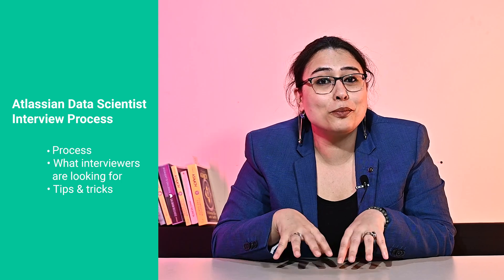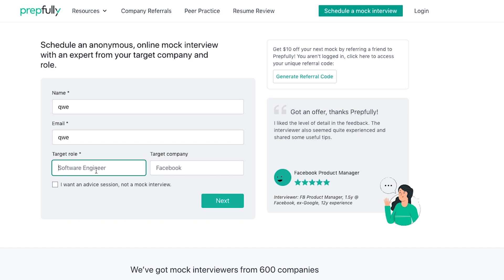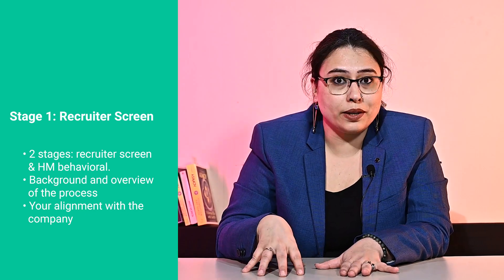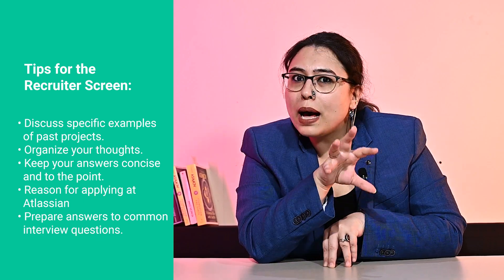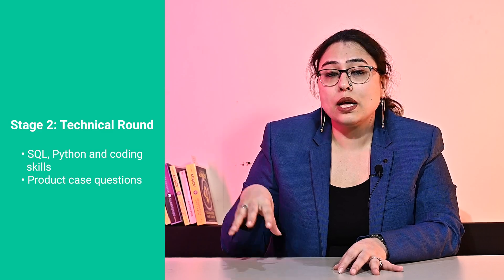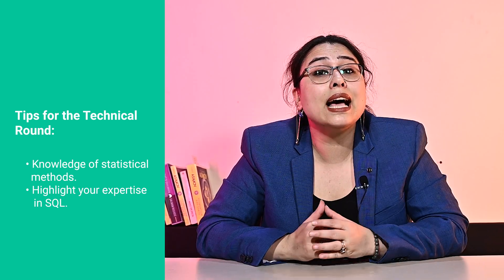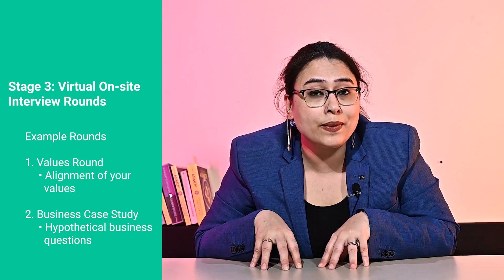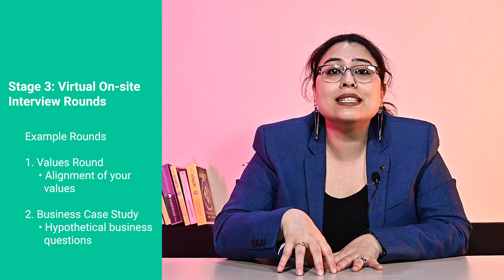Guide to Ace Atlassian Data Scientist Interview Process, Questions and Tips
Schedule your mock interview with a Top Data Scientist; get real-world feedback and honest advice geared towards helping you succeed

In this video, we'll provide you with all the information you need to ace the Atlassian data scientist interview process. We'll go over the common questions that are asked during the interview and provide you with tips and strategies for answering them. Whether you're a seasoned data scientist or just starting your career, this guide will help you prepare for your next Atlassian interview and increase your chances of landing the job.

0:00 Intro
0:23 About Prepfully
0:52 Overview
1:15 Recruiter Screen
2:36 Technical Round
3:23 Virtual On-Site Interviews
4:58 Tips for On-Site Rounds